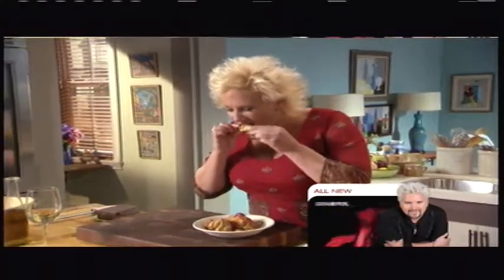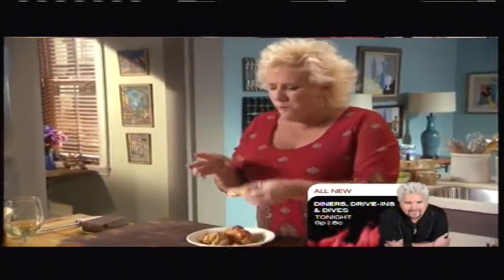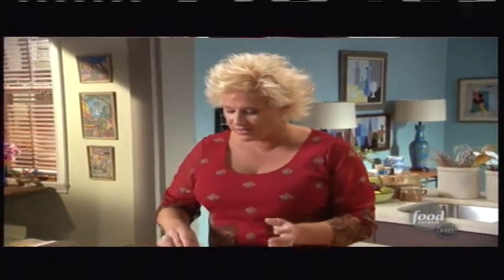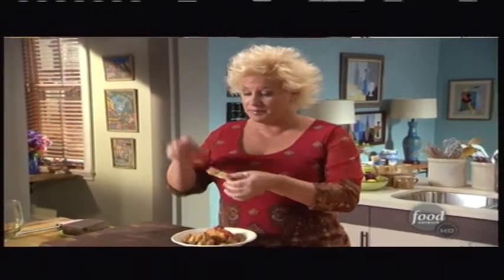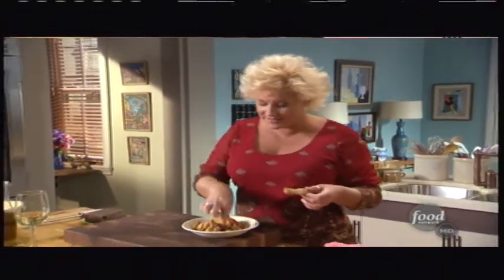Anne Burrell gets owned